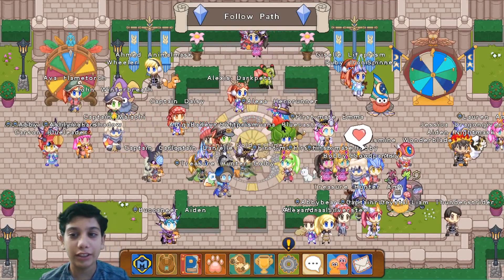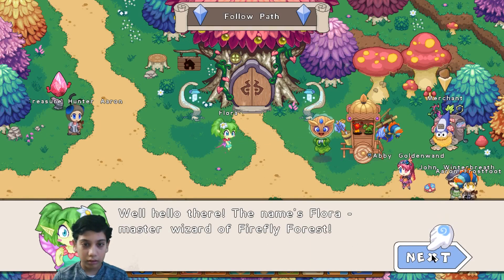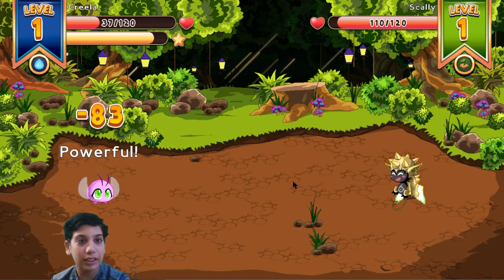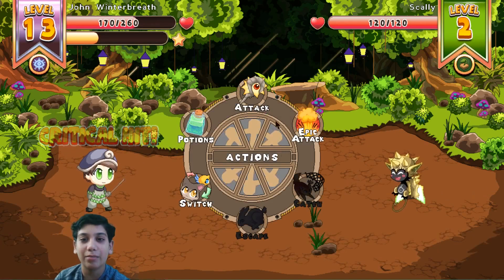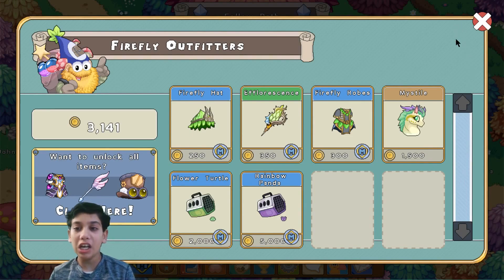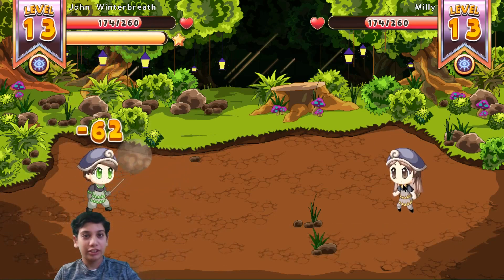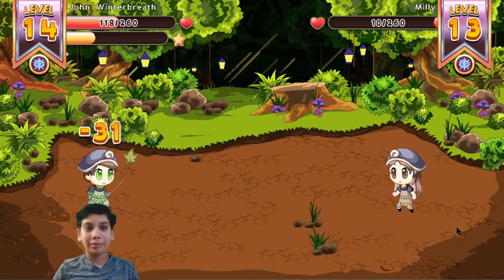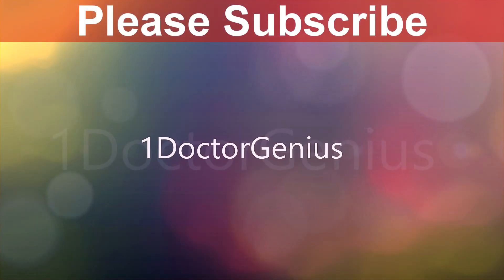Prodigy Math Game: LAMPLIGHT TOWN: Spin the wheel and win 941 Gold, Gr 5, Vid 8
Prodigy Math Game at lamplight town I won 941 GOLD in one spin and many more. Battling Scally and Rascal for catching them.
Amazon links for Equipment used for recording & editing:
2X 160 LED with stand